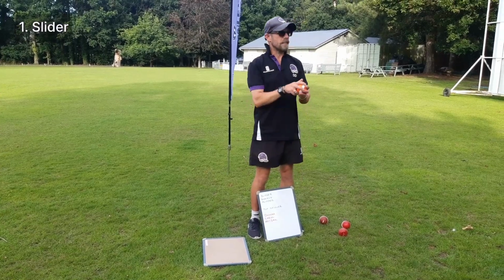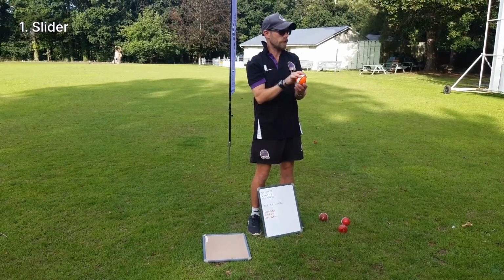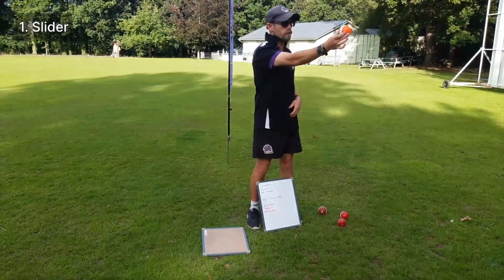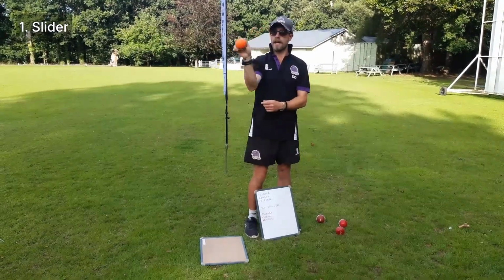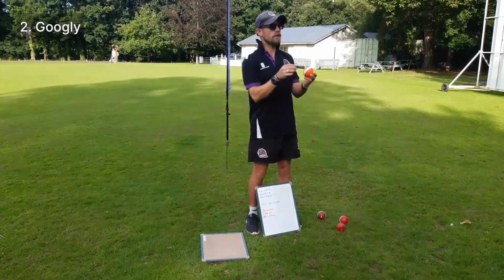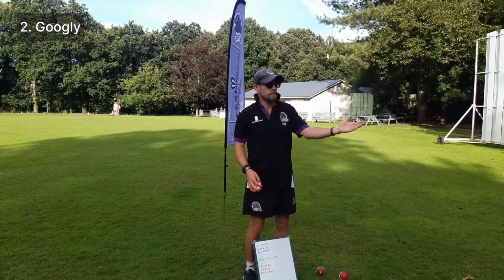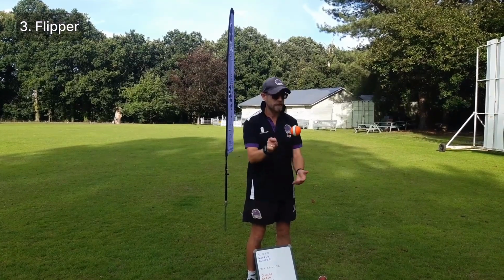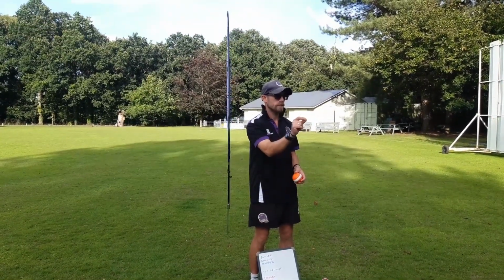Spin Masterclass Part 1: Types and Variations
Spin Bowling Masterclass
Part One - Types of Spin and Variation

This series of videos was filmed at our masterclass sessions held in 2023. We covered 4 topics over 4 weeks and each topic is split into a number of sections.
Here’s spin bowling part one - types of spin and variation
David explains the three types of spin and how to bowl seven main variations for finger and wrist spinners

TYPES OF SPIN
Top spin - rotates towards the batter
Back spin - rotates back towards the bowler
Side spin - rotates left or right
Lateral spin - rotates parallel to the ground

SPIN VARIATIONS
Slider - like a leg spinner but pushed out of the front of the hand
Googly - wrist to batter to change direction of spin
Flipper - click the fingers to spin the ball
Top spinner - wrist to the side and spin over the fingers, one way for finger spinner the other way for wrist spinner
Carrom - finger spin delivery but flicked of ring finger
Doosra - only possible with hypermobility, finger spin with arm rotated
Arm ball - seam grip and release off finger

Just try stuff, you never know you might create a new variation

Follow us on all platforms to see all our latest news, coaching tips, and special offers.

Want to know more about who we are and what we do? Check out the website where you can sign up to our mailing list.